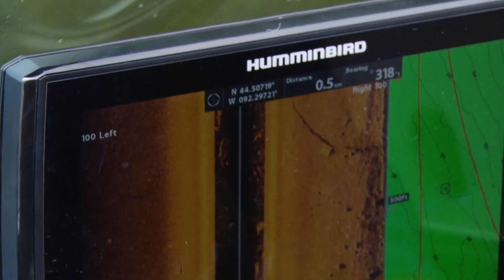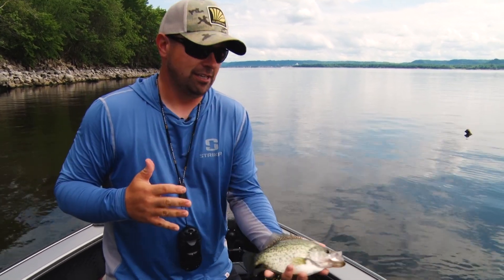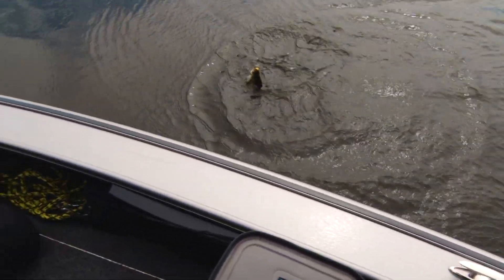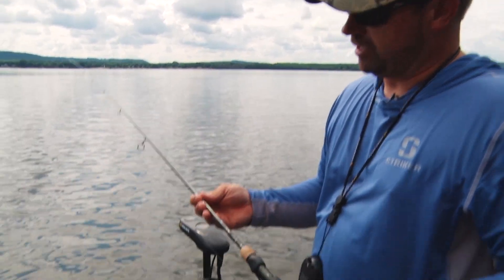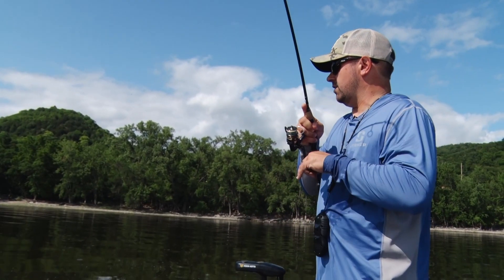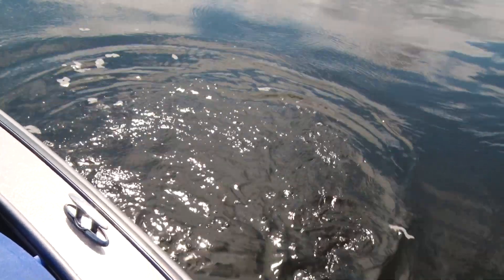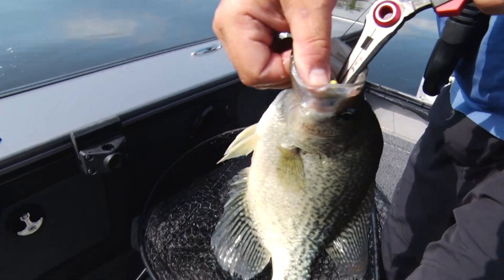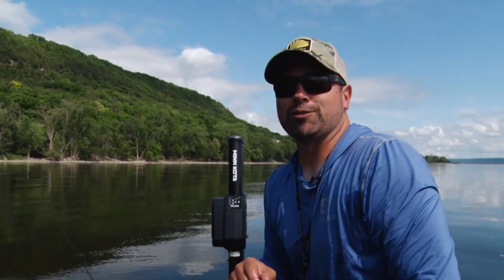Summertime River Crappies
Joel Nelson takes us out on the Mississippi River to target crappies.

ABOUT US